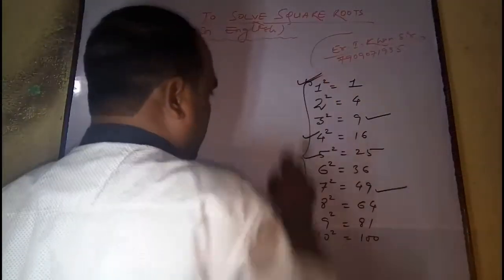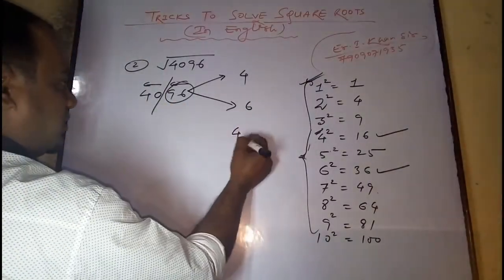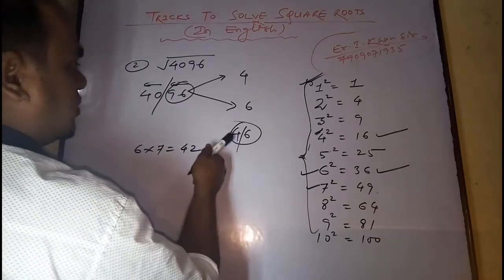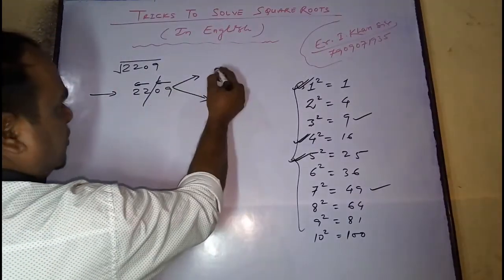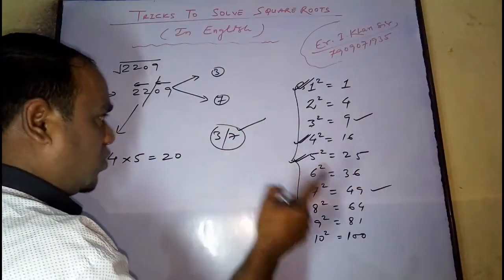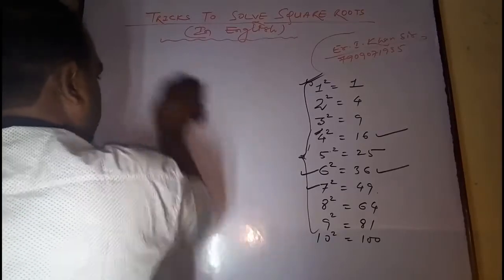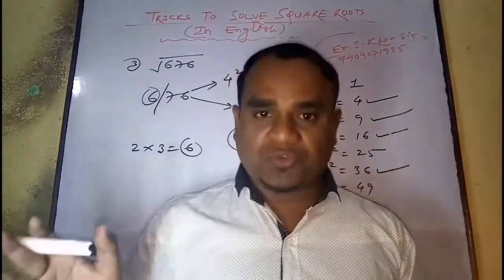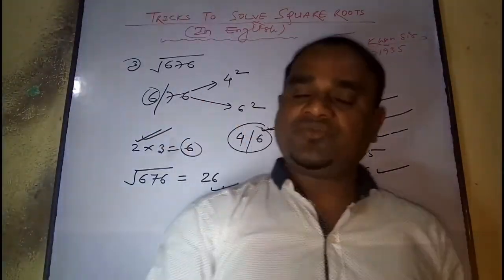SQUARE ROOT IN 3 SECONDS [ENGLISH]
Friends in this video, I am going to teach you the best tricks to find square root of any perfect square numbers.Friends you can learn this trick very easily.With the help of this video you can save your time in competitive exams and gain your confidence.

Links of my various videos:---

Mathmania, a boon for all students ..
Mathmania, aboonforallstudents..